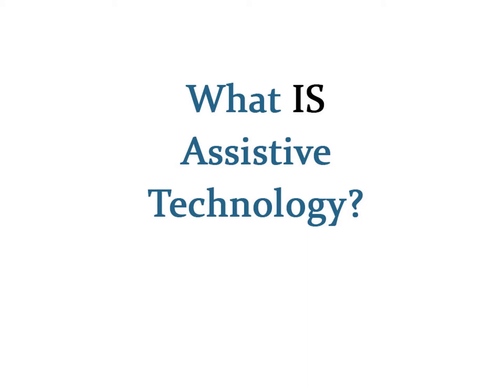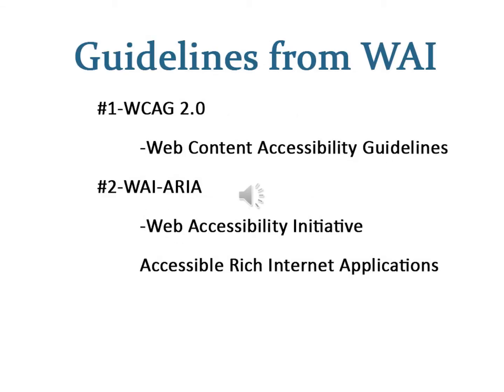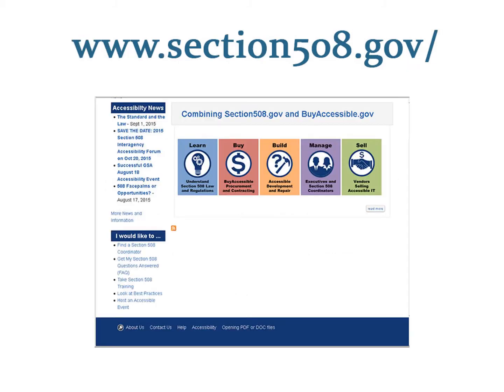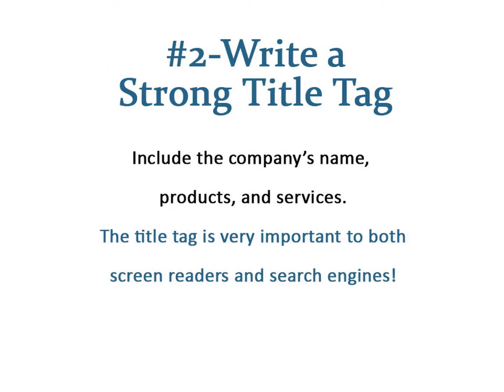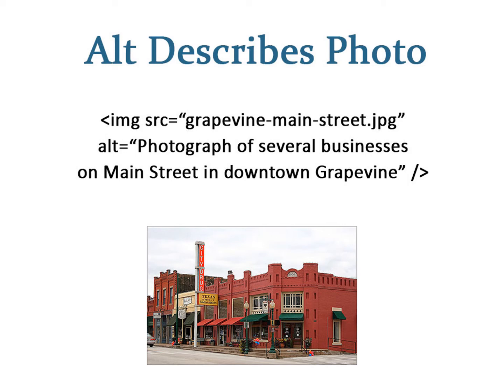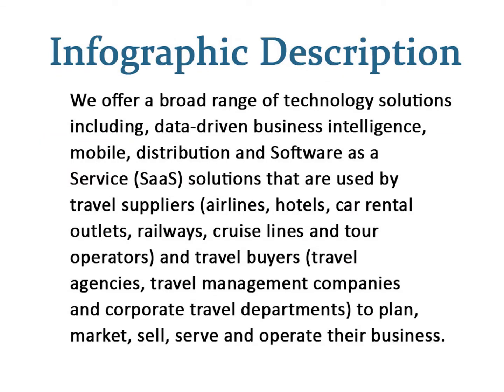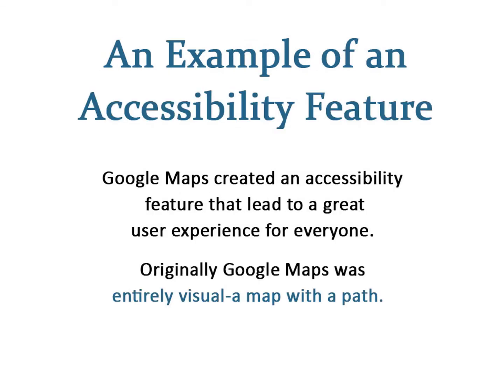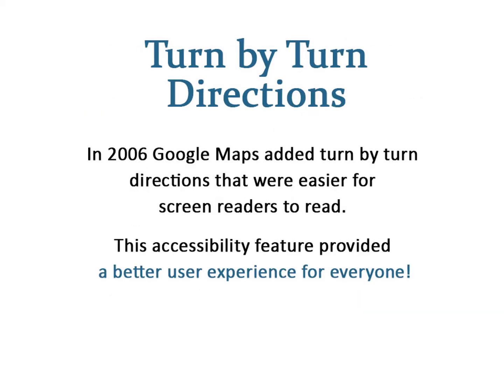Web Accessibility Big Design 2015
This presentation was delivered at Big Design 2015, a user experience conference held in Dallas every year.  I wanted to provide an introduction to the concepts of web accessibility.